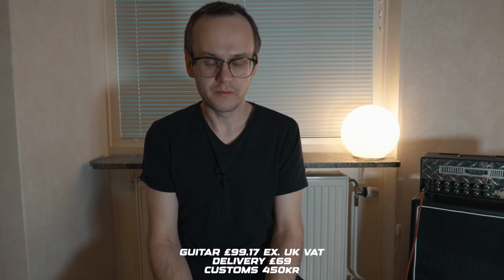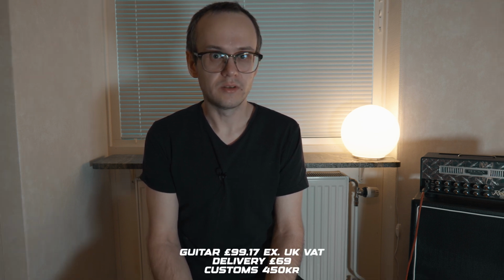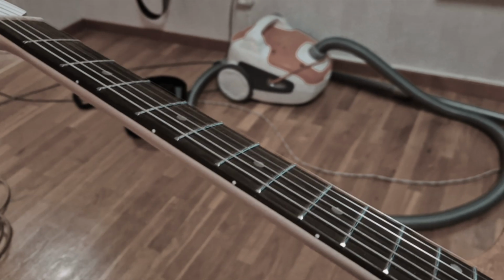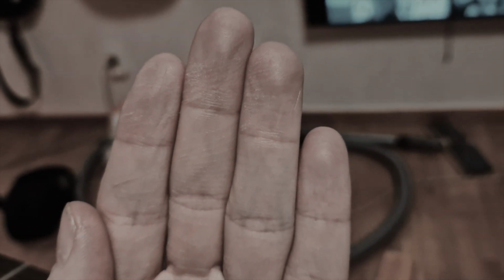Eastcoast JG Offset HH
00:00 INTRO
00:03 UNBOXING
00:33 TALK1
00:41 FULL MIX
01:29 TALK2
01:37 GTR ONLY
02:18 TALK3
02:56 SHARP FRET
03:18 TALK4
03:31 FRETJOB
03:41 TALK5
04:03 NEW PICKUPS
04:31 TALK6